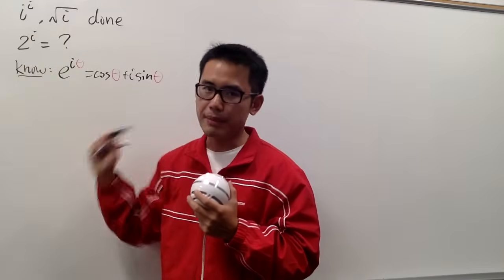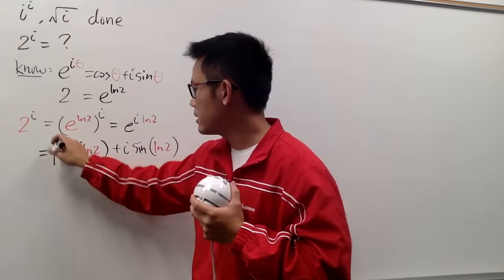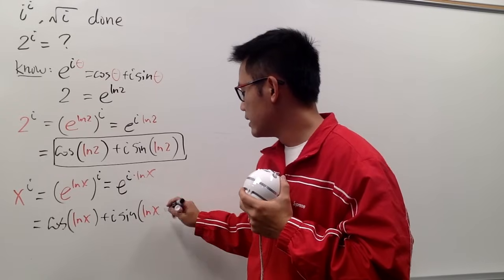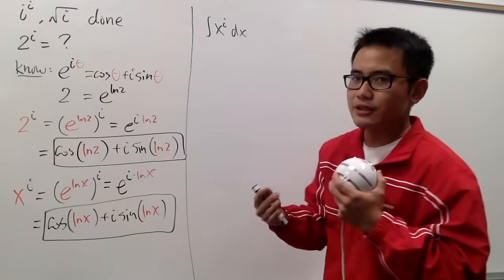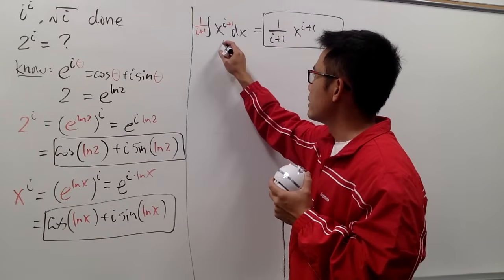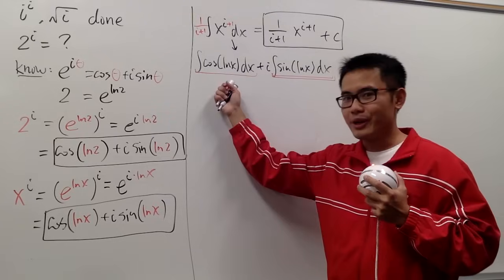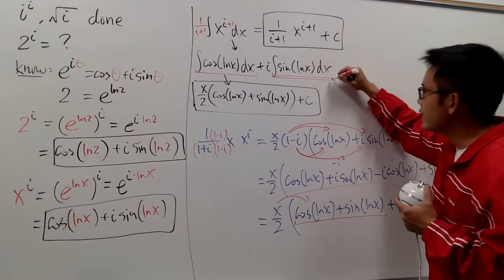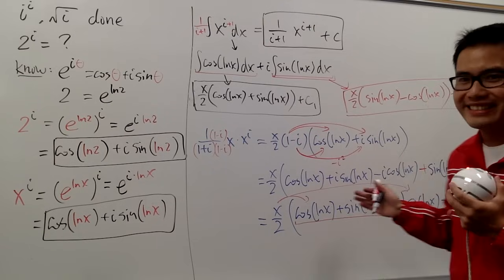Can we integrate x^i?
Learn how the complex integral of x^i can help us find the integral of sin(ln(x)) and cos(ln(x)) without using integration by parts. Complexifying the integral is an integration technique that is usually not taught in calculus 2.